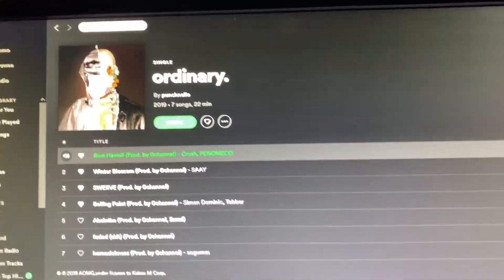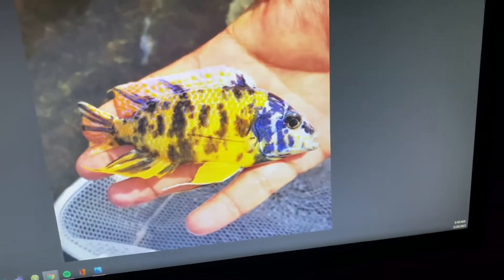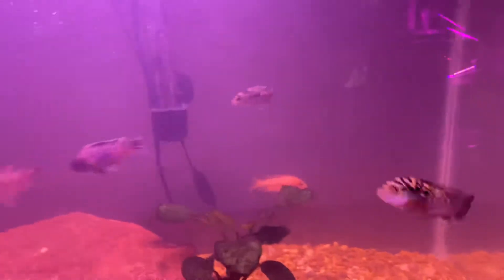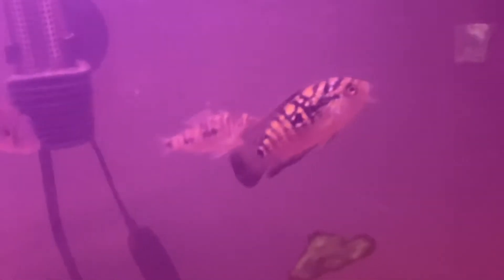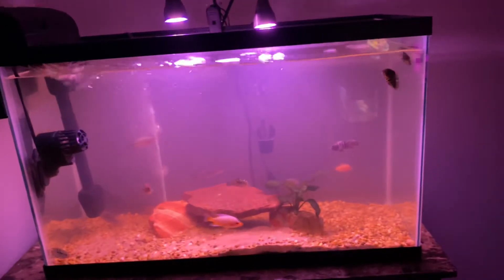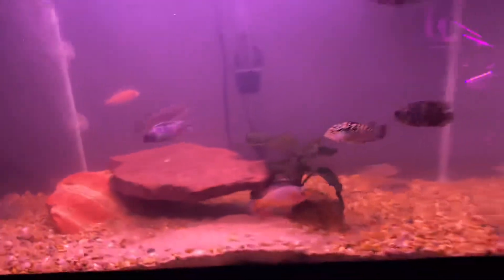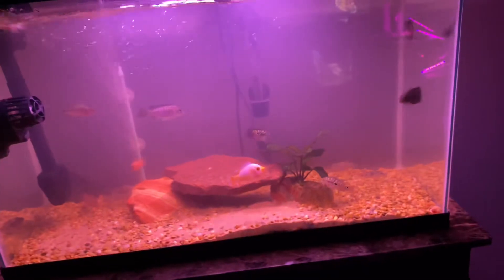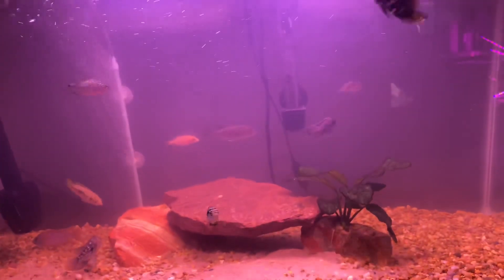*RELEASING* NEW MOST EXPENSIVE FISH Into Aggressive-Experimental Tank in 4K!!!🐠🐟🤑🤑🤑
Check out the release of my BRAND NEW Insignus Hap OB (F1). This is a 1st Generation hybrid cross between an Insignus Haplochromine & Female Peacock!!! He’s become my most expensive fish YTD!!! 🤑🤑🤑